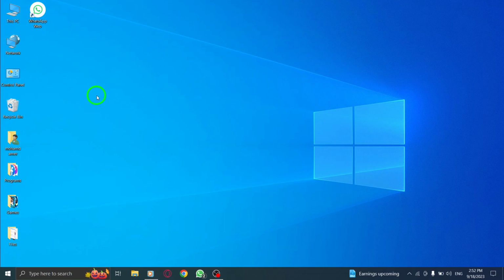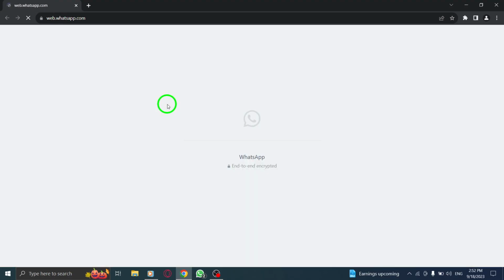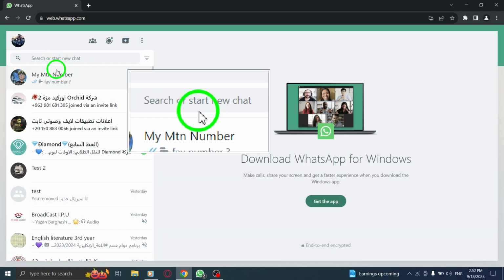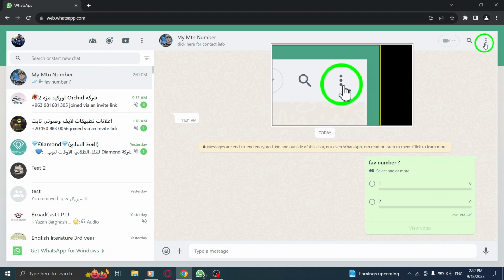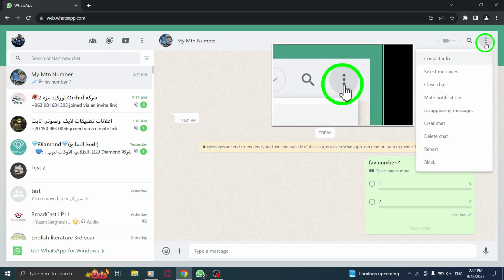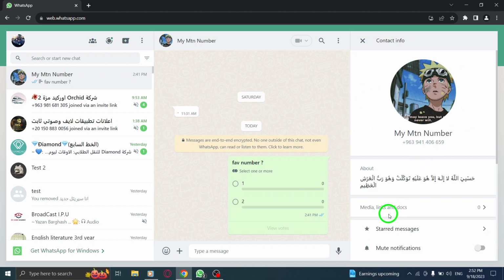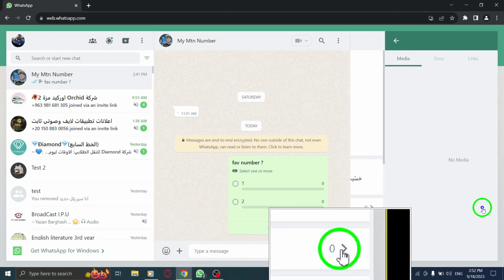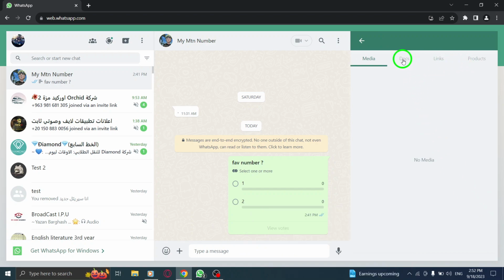How to Find Shared Media with Contact in WhatsApp Web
Learn how to find shared media with a specific contact in WhatsApp Web with this step-by-step tutorial. Follow these steps:

1. Open WhatsApp.
2. Open the desired chat.
3. Click on the three dots icon.
5. Click on the arrow icon next to "Media, links, and docs."
6. Go to the "Media" tab to view shared media.

Discover how to easily locate and access shared photos and videos with a specific contact in WhatsApp Web. Watch this tutorial to learn the step-by-step process of finding shared media and relive your favorite moments.